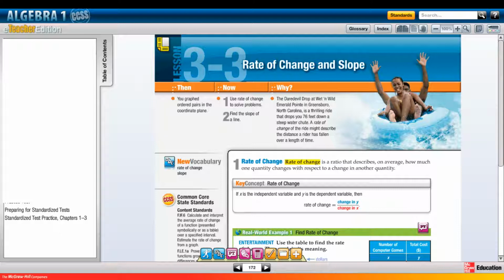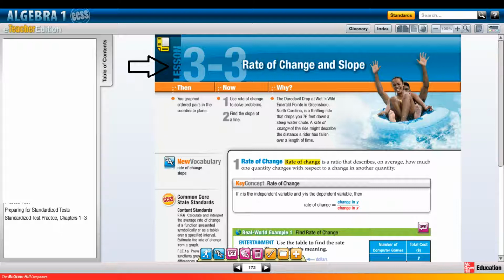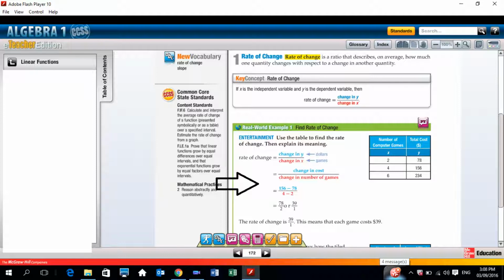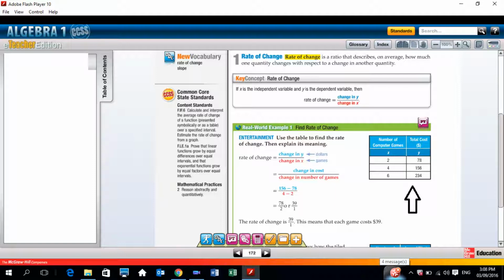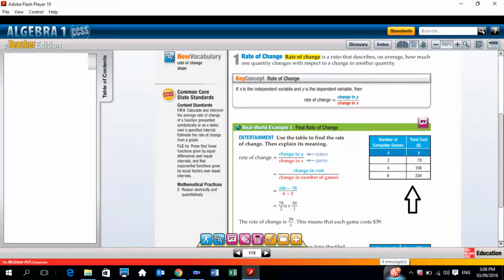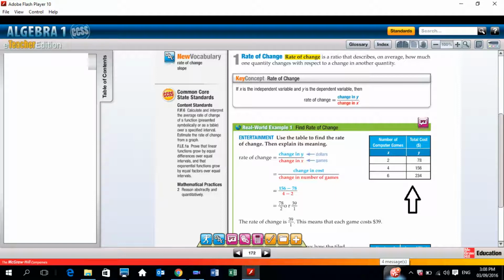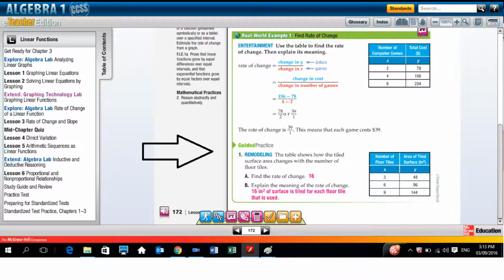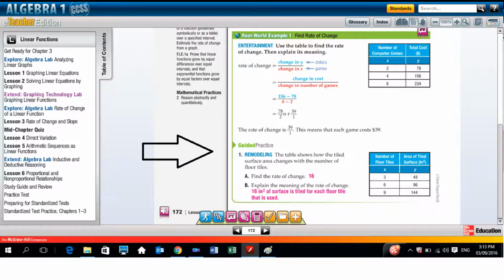Rate of Change and Slope - Part 1